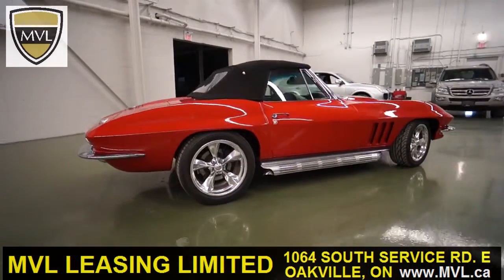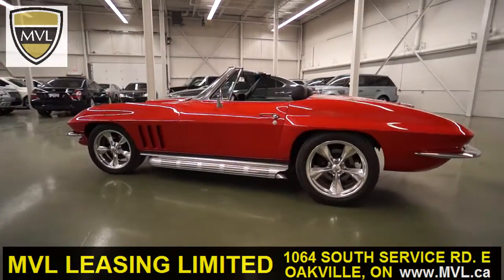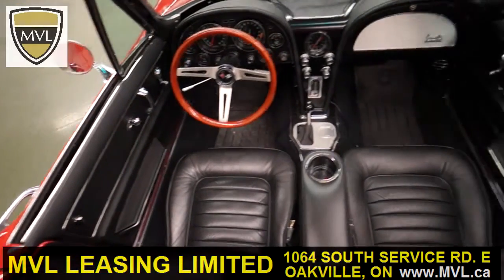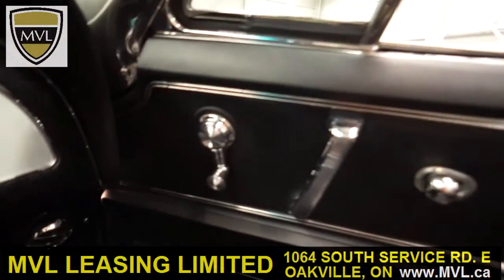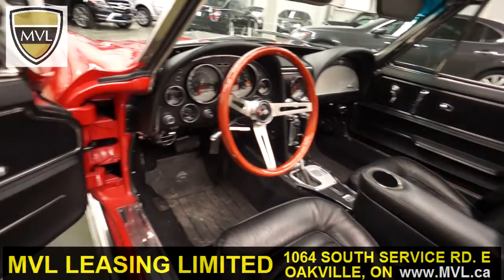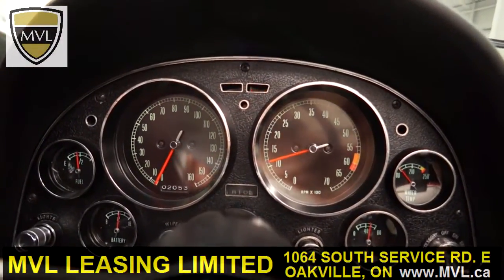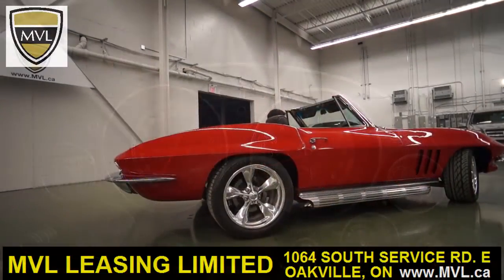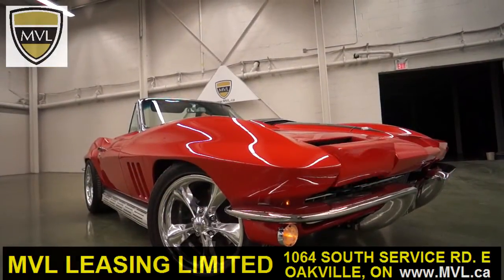1966 Chevrolet Corvette Resto-Mod | MVLleasing.com - Toronto